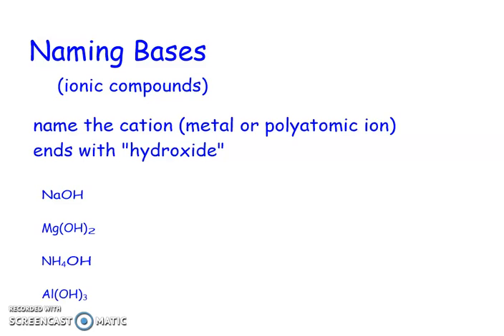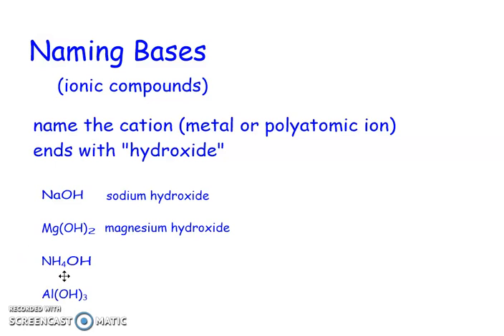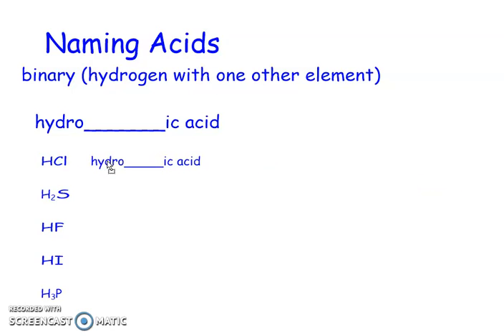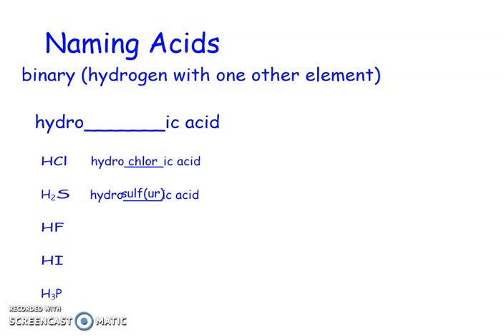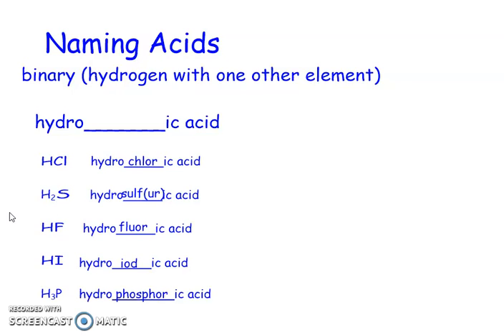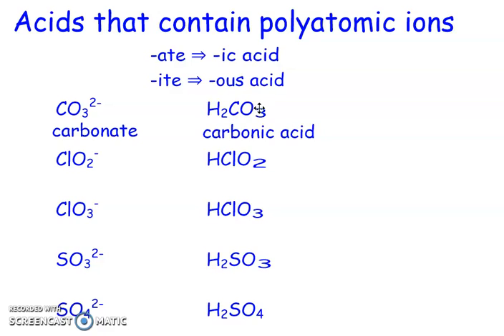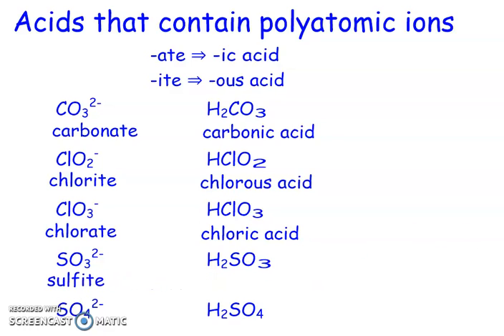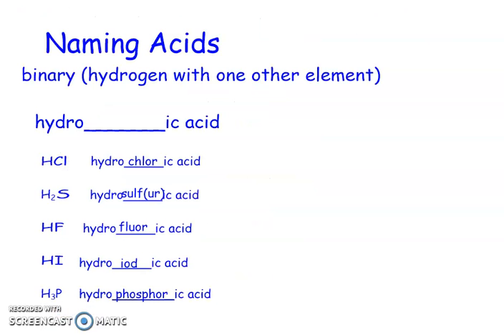Naming Acids & Bases